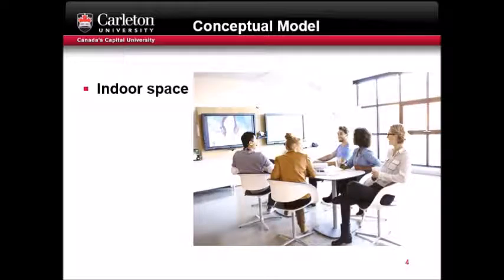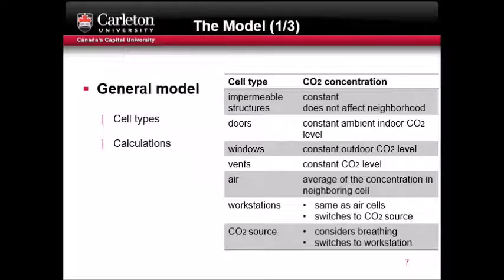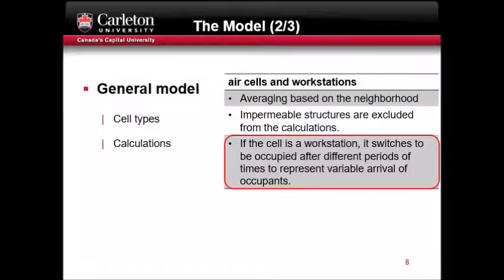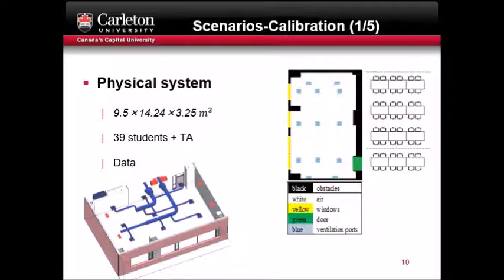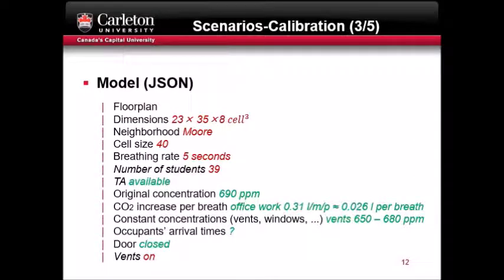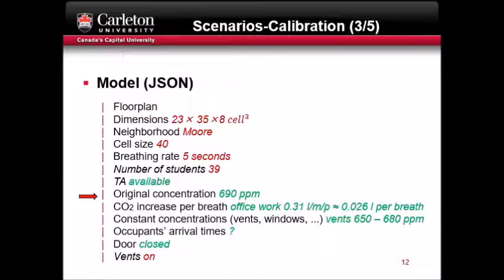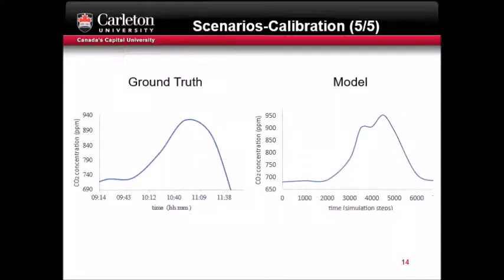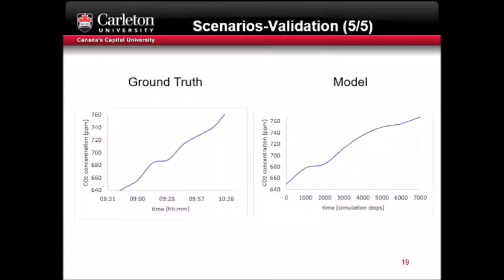Modeling Carbon Dioxide Dispersion Indoors: A Cell-DEVS Experiment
Carbon dioxide concentration in closed spaces is an indication of air quality and a means of measuring the number of occupants for controlling en-ergy consumption. However, the dispersion of the gas and the accuracy of the concentration measurements as logged by carbon dioxide sensors are highly sensitive to the configuration of the closed space. Conducting case by case stud-ies for each closed space is neither practical nor cost-effective. We hereby pro-pose a formal model using cellular discrete-event system specifications for studying carbon dioxide dispersion indoors and for analyzing the effect of dif-ferent configurations on the sensors measurements of the concentration. We present a case study of the model and compare the simulation results to ground truth data collected from two physical systems of two computer laboratories. The results demonstrate that the proposed model can be used to study carbon dioxide dispersion and the change of